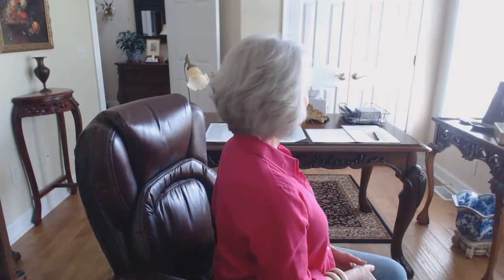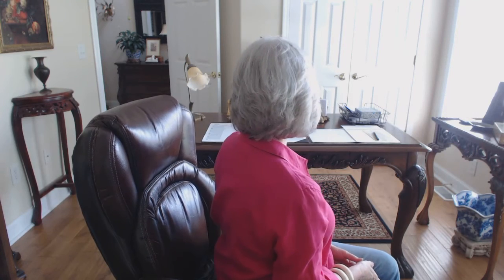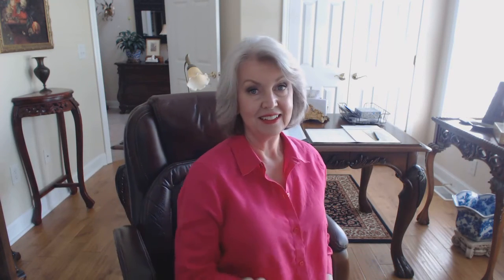About Hair Glaze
Style suggestions, healthy eating tips, wardrobe ideas and accessories tips for women enjoying the second fifty years of their lives. The correct name for the tanks I mention in the video is NikiBiki Seamless Tops & Camisoles.